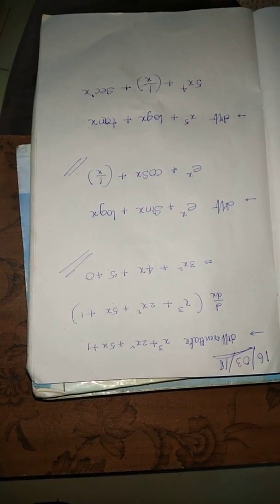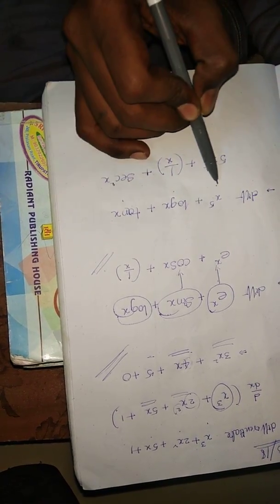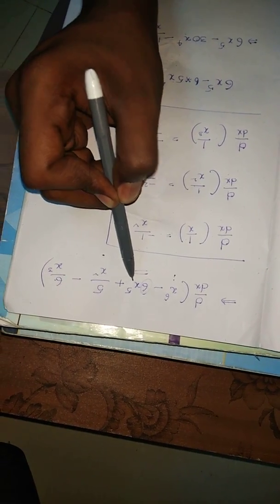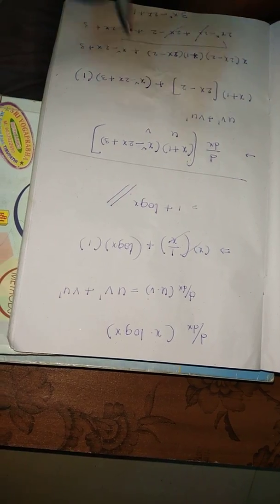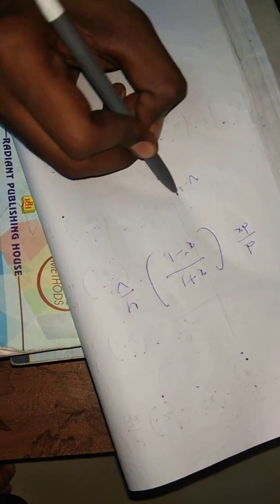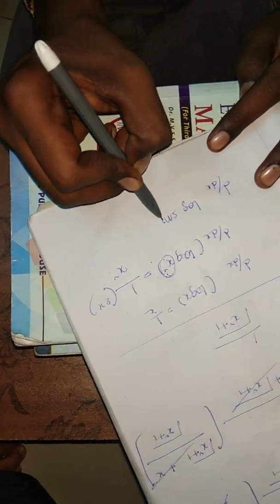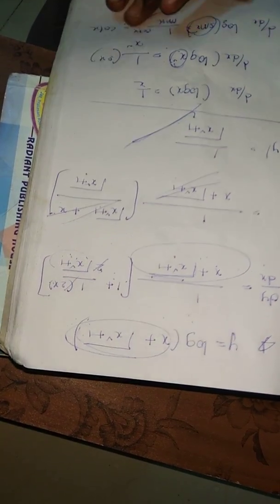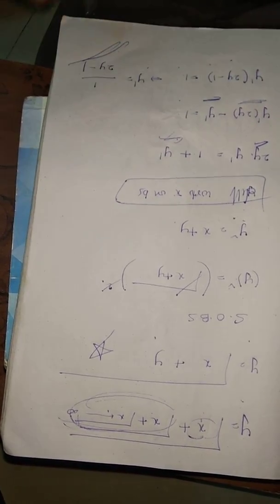DIFFERENTIATION ENGINEERING MATHS M1 FOR DIPLOMA AND BTECH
tutor Lokesh

DIFFERENTIATION IMPORTANT QUESTIONS M1

DIPLOMA M1 EXAM IMPORTANT QUESTION

FASAK METHOD OF SOLVING QUADRATIC EQUATION